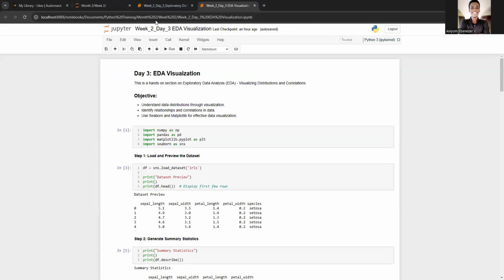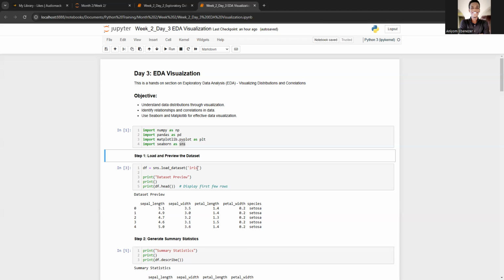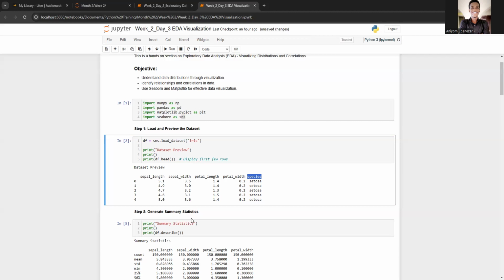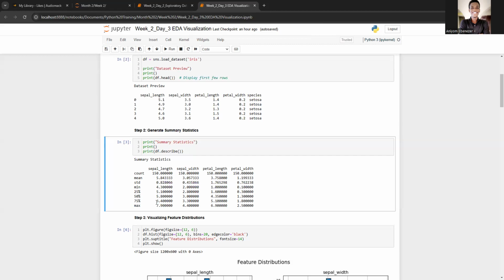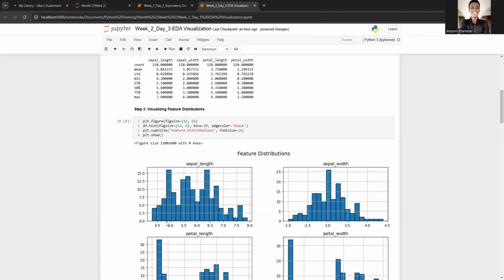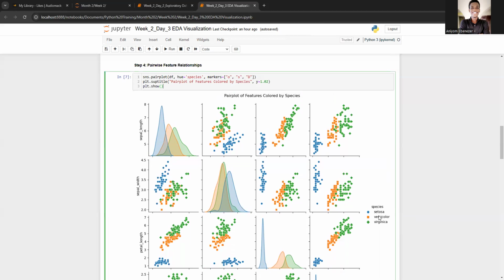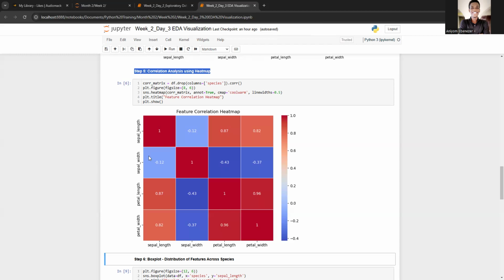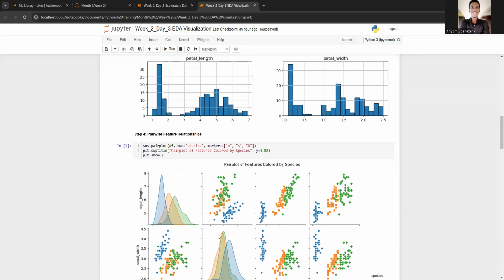Week 2 Day 3 EDA Visualization